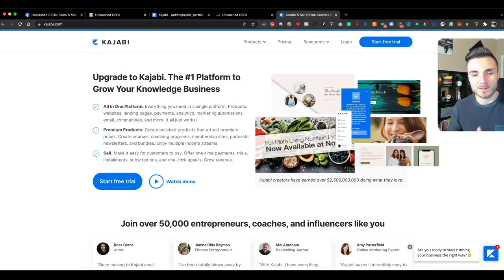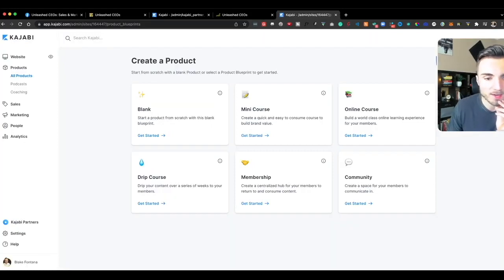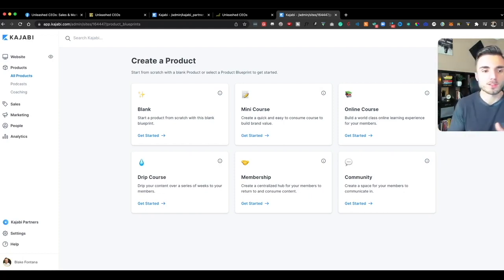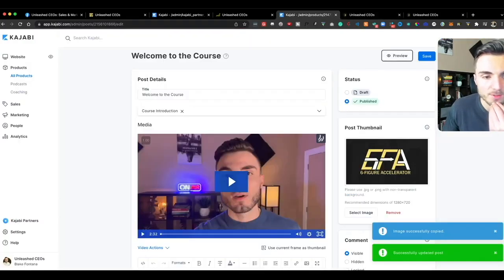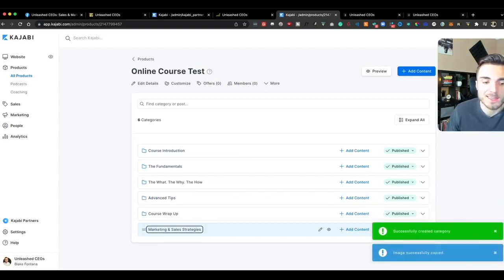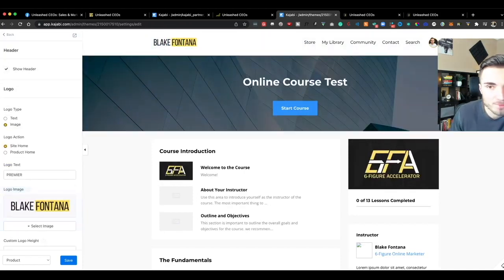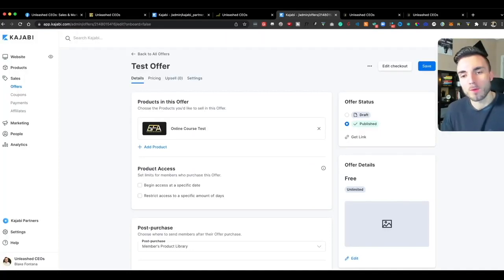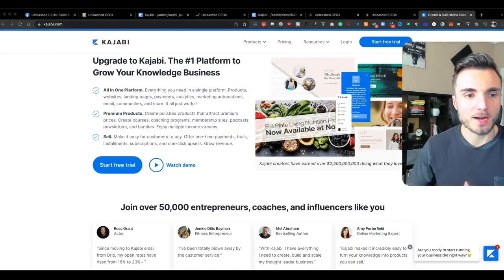How To Create An Online Course In Kajabi (Step-By-Step Beginner's Guide)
If you're looking to use Kajabi for your online course membership site, this video will walk you through step-by-step how to set up a course, upload lessons and pdfs to it and attach it to an offer to sell.

Kajabi Tutorial Video Chapters:
00:00 - Intro
02:50 - Chapter #1 - My Kajabi Walkthrough As Multiple 6-Figure Course Creator
07:02 - Chapter #2 - How To Create Your Own Course In Kajabi
15:45 - Chapter #3 - How to Create an Offer on Kajabi & Accept Payments

Want to work with me & my team directly & get daily hands-on coaching to accelerate your business to 6-Figures?

➥➥➥ LET’S CONNECT ➥➥➥

For those of you who don’t know, I run a highly engaged free FB community called "Unleashed CEOs"

Inside, I share a ton of free value that cost me tens of thousands to learn. I’ve experienced the failures, invested the $$$, and learned the lessons so you don’t have to.

In the group, you’ll gain access to the newest training I drop weekly. Including how I was able to go from my first $10k, to my first $100k and then on to over $500k+ in just the last 2 years.

BF